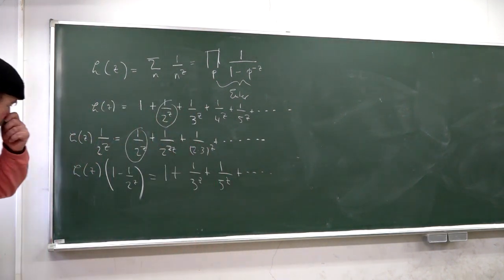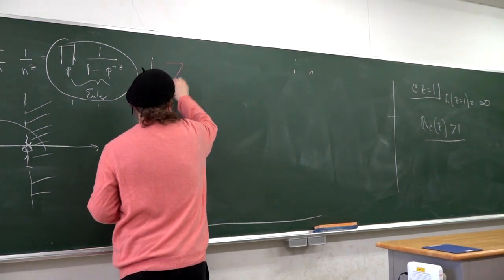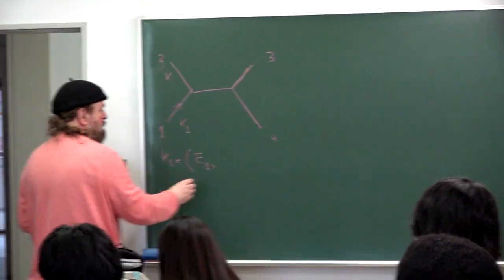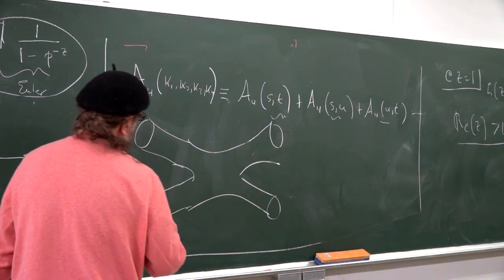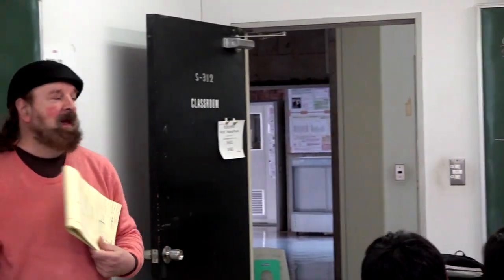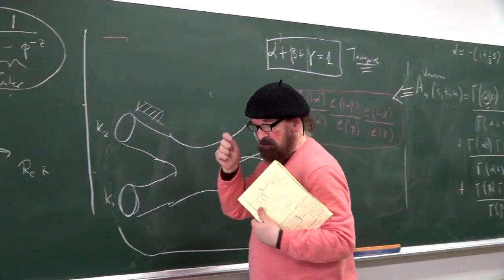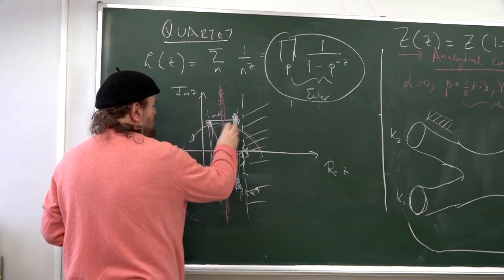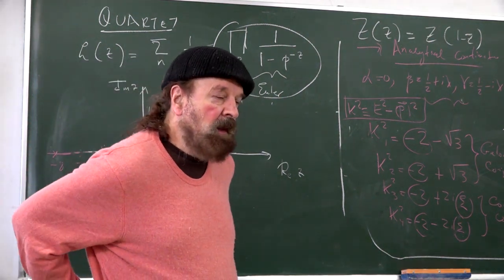C. Castro Perelman, 20.01.2023: Riemann hypothesis & tachyonic off-shell string scatt. amplitudes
Title: The Riemann hypothesis and tachyonic off-shell string scattering amplitudes
Speaker: Carlos Castro Perelman (Research Scholar, Ronin Institute, Mont Claire, New Jersey, USA)
Time: Friday 20th January, 2023 12:45-13:45
Place: International Christian University, Tokyo, Japan
Host: Eckhard Hitzer

Abstract: The study of the 4 tachyon off shell string scattering amplitude A4(s, t, u), based on Witten’s open string field theory, reveals the existence of poles in the s channel and associated to a continuum of complex “spins” J. The latter J belong to the Regge trajectories in the t, u channels which are defined by −J (t) = −1 − 1/ 2 t = β(t) = 1/2 + iλ; J (u) = −1− 1 /2u = γ (u) = 1 /2 −iλ, with λ = real. These values of β(t), γ (u) given by 1 /2 ± iλ, respectively, coincide precisely with the location of the critical line of nontrivial Riemann zeta zeros ζ(zn = 1/2± iλn) = 0. It is argued that despite assigning angular momentum (spin) values J to the off shell mass values of the external off shell tachyons along their Regge trajectories is not physically meaningful, their net zero spin value J(k1)+ J (k2) = J (k3)+ J (k4) = 0 is physically meaningful because the on shell tachyon exchanged in the s channel has a physically well defined zero spin. We proceed to prove that if there were nontrivial zeta zeros (violating the Riemann Hypothesis) outside the critical line Real z = 1/2 (but inside the critical strip) these p utative zeros don't correspond to any poles of the 4 tachyon offshell string scattering amplitude A4(s, t, u).We finalize with some concluding remarks on the zeros of sinh(z) given by z = 0 + i pi n, continuous spins, non commutative geometry and other rel evant topics.